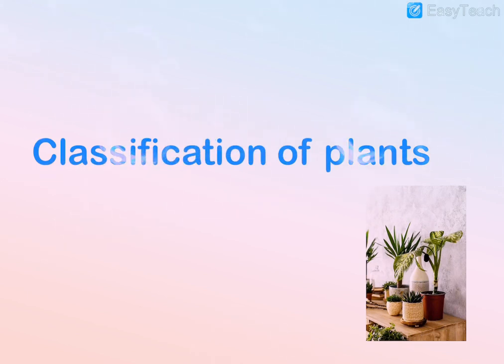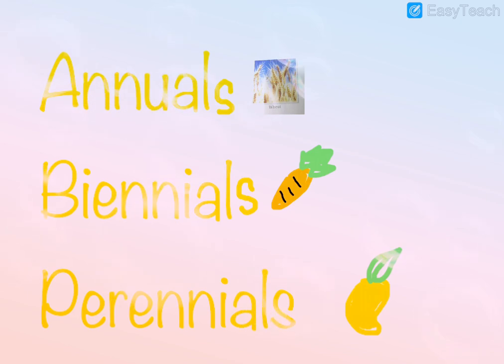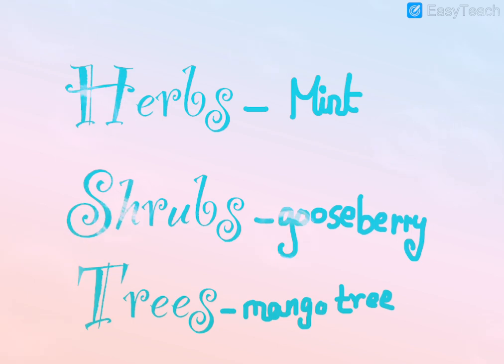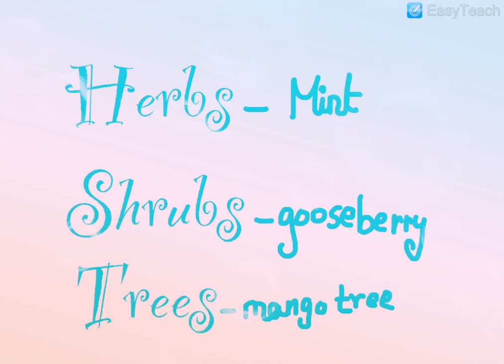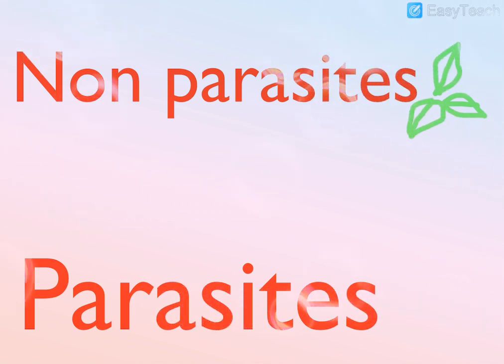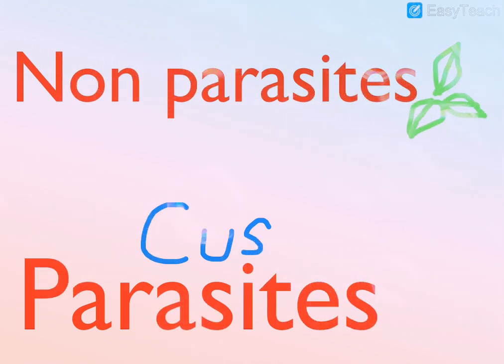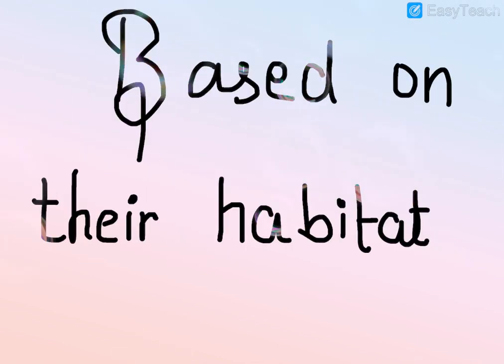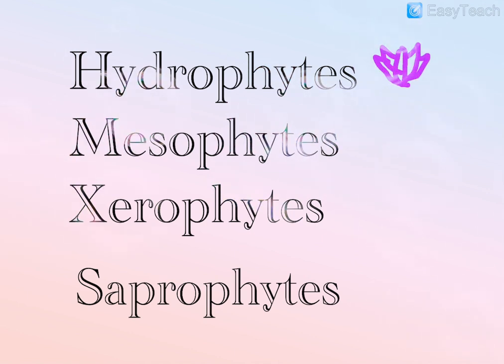3 December 2022